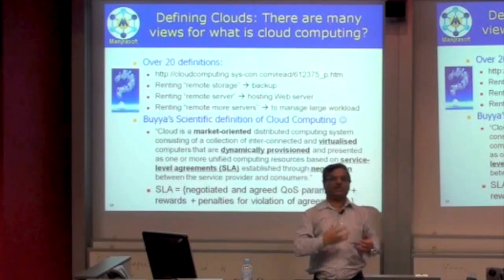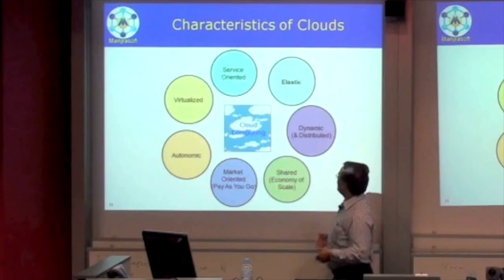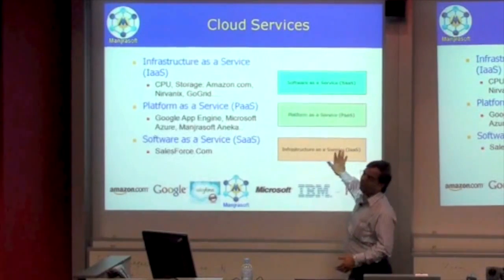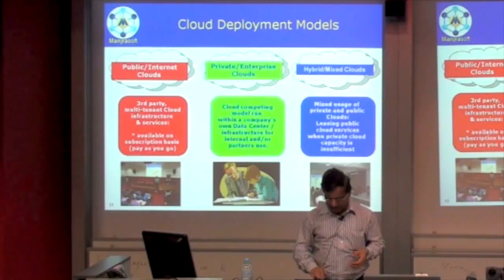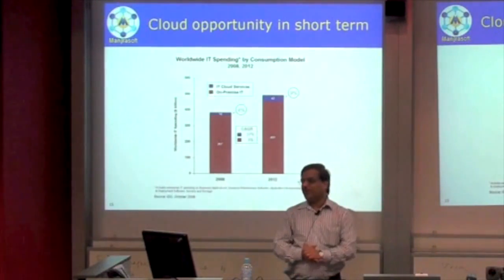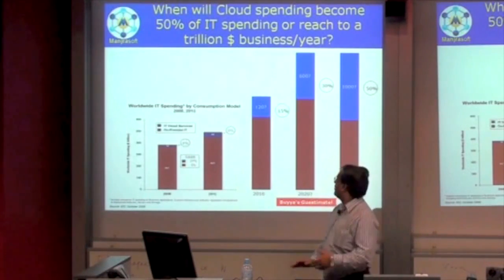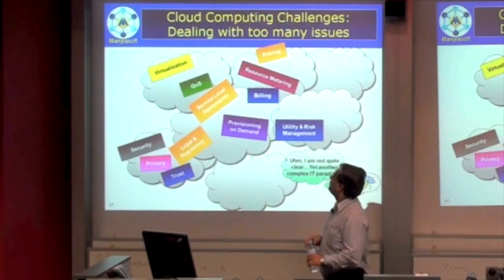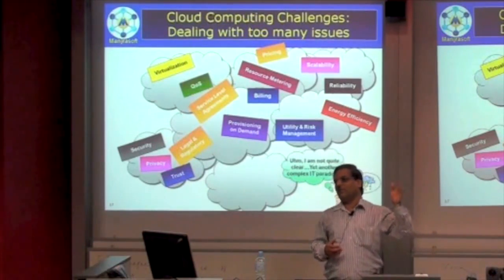Cloud Computing - The Next Revolution in Information Technology : Part 2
Do you plan on adopting cloud computing technology but not certain on how to get going? Wondering if there's any logic behind the cloud computing hype?

Watch this video to learn about the fundamentals of cloud computing. We'll talk about the basic concepts behind cloud computing, show you some application case study of the cloud today, and explore practical things you need to get started.
Speakers:
Dr.Raj Buyya Manjrasoft Founder / CEO
Presents the 21st century vision of computing and identifies various IT paradigms promising to deliver the vision of computing utilities;